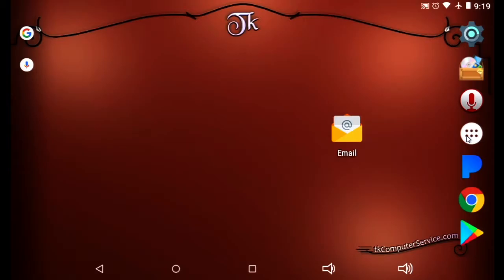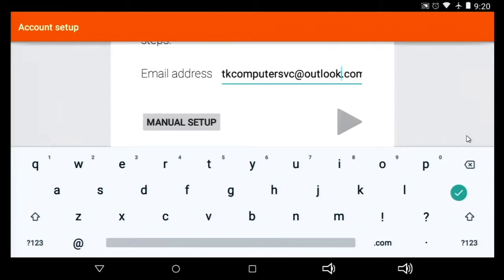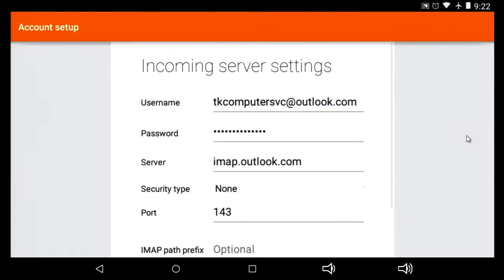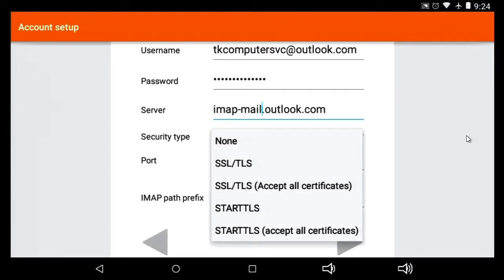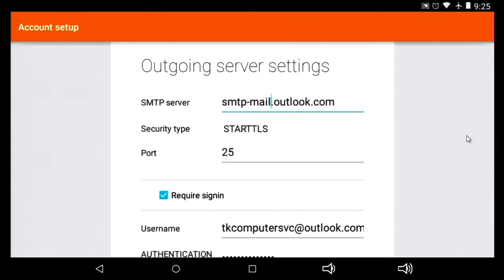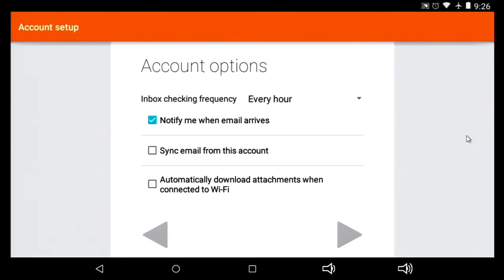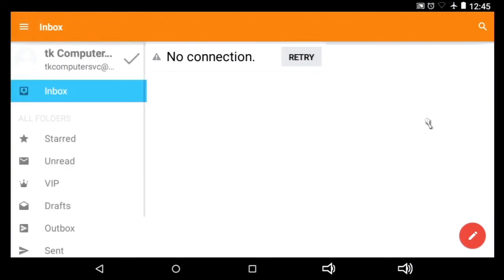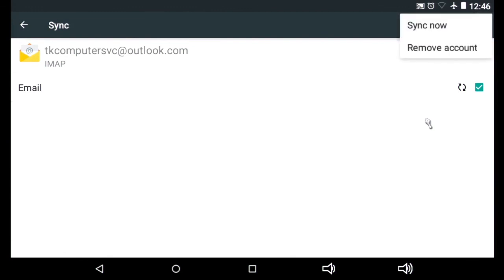Email : Setting up an Outlook.com, Live.com or Hotmail.com eMail Account ( Server Settings )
How I setup an Outlook.com, Live.com or Hotmail.com Email Client Application.
(Android's default Email Client Application shown.
***Newer Servers, the old ones should still work for a period of time.***

Port: 993
Encryption method: TLS

Port: 587
Encryption method: STARTTLS